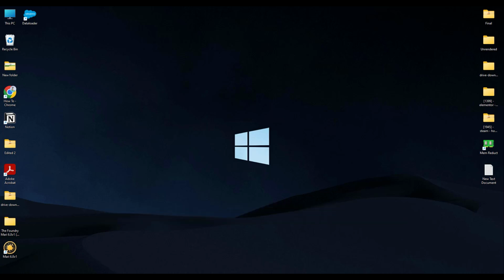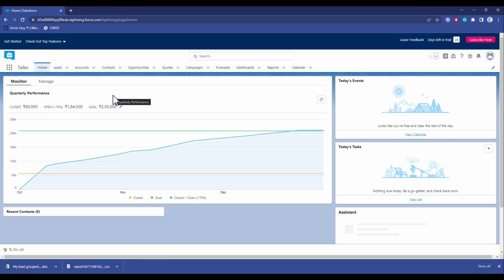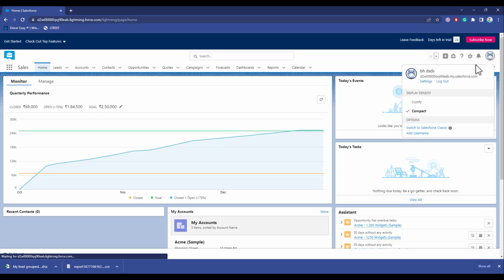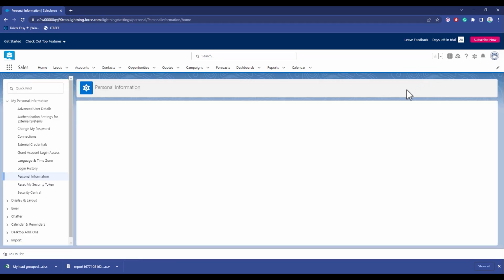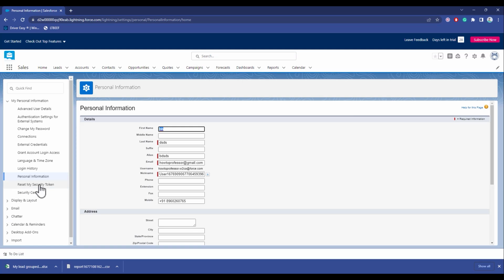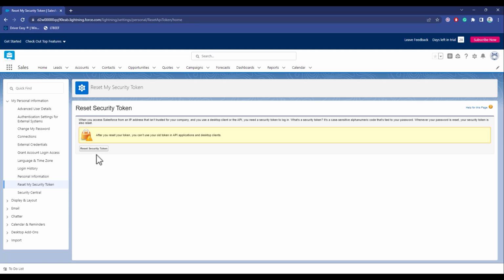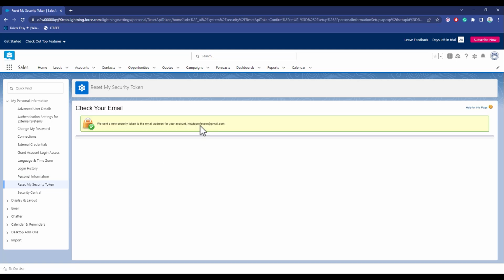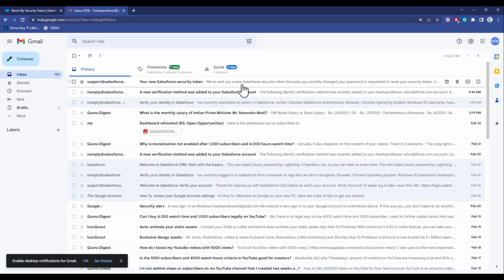How To Get Salesforce Security Token (EASY!)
How To Get Salesforce Security Token. It’s a very easy tutorial, I will explain everything to you step by step.